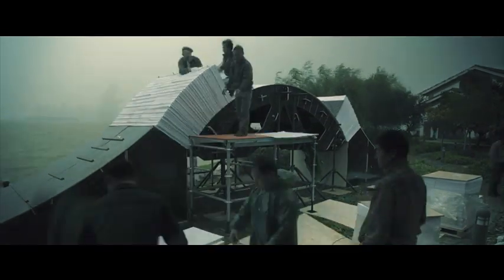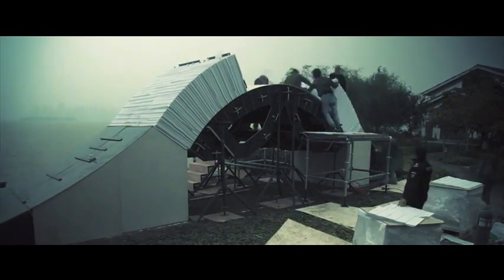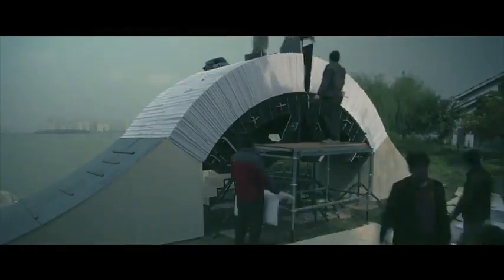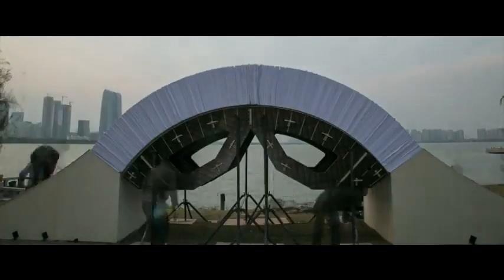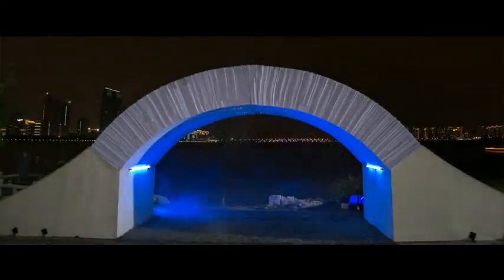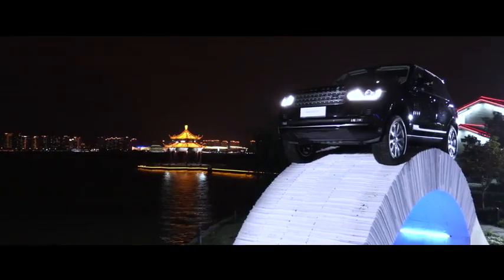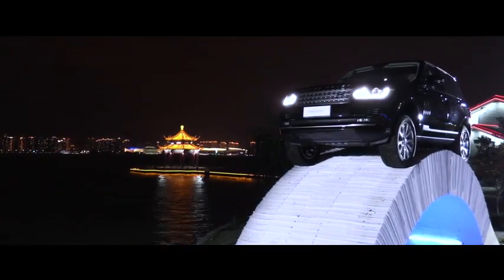Range Rover drives across a paper bridge